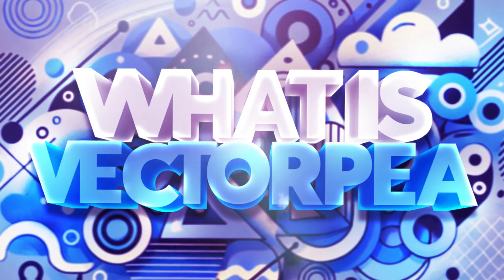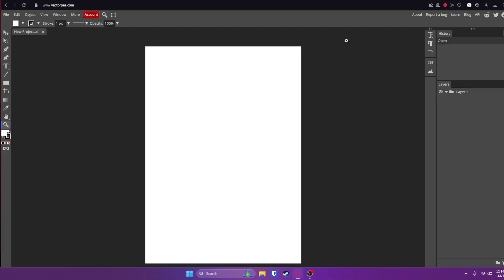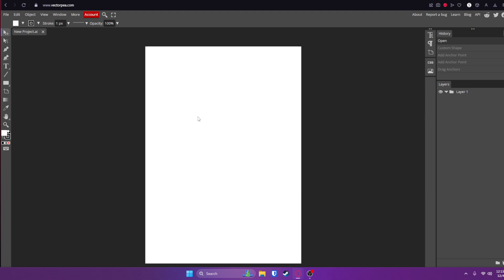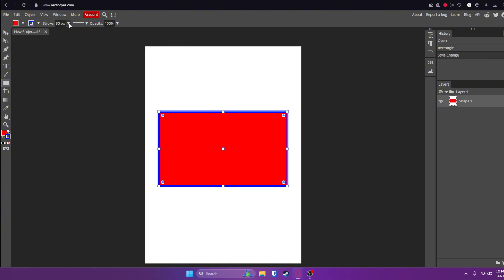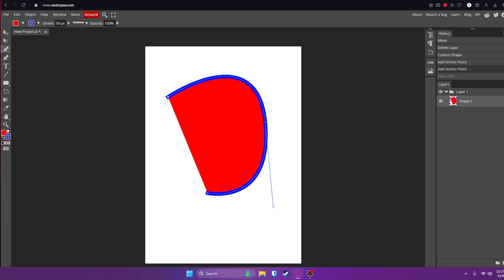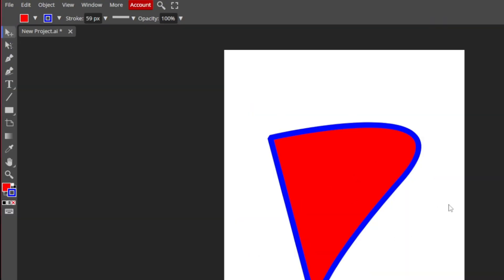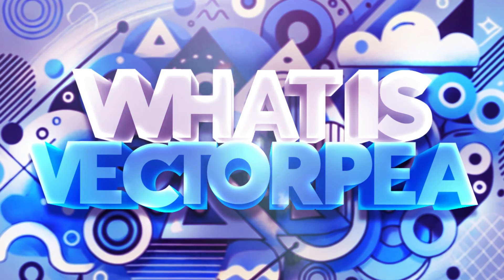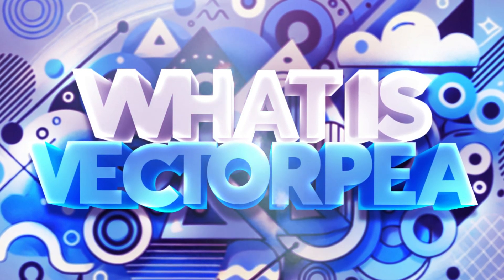What is Vectorpea? (Adobe Illustrator Clone)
Discover Vectorpea, a free Adobe Illustrator clone that lets you create and edit vector graphics online without downloading any software. Learn how to use its powerful tools to design logos, illustrations, and more—all from your browser! Perfect for beginners and pros alike. Try it today!

Vectorpea.com

► Channel Members
Special thanks to our channel member: